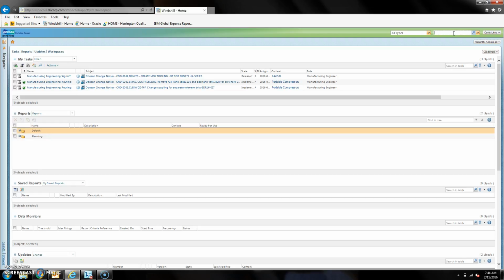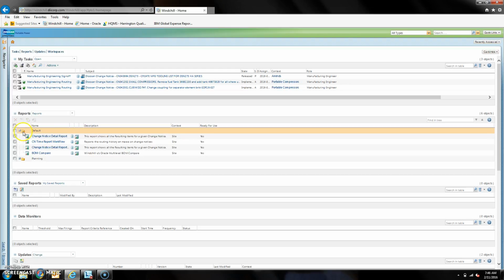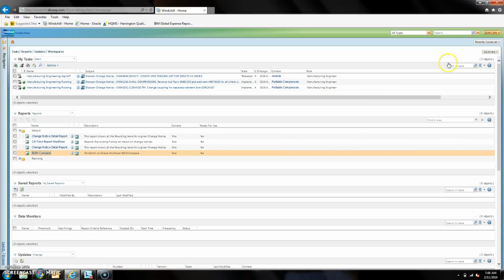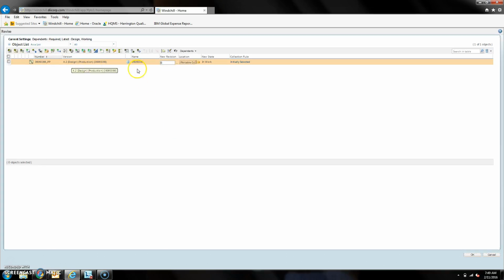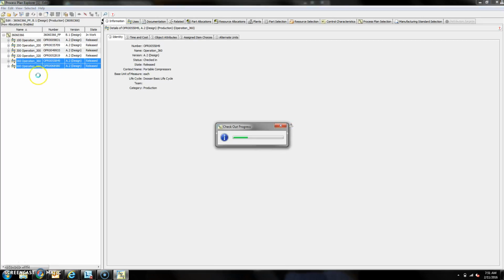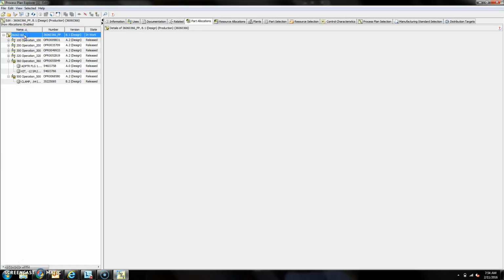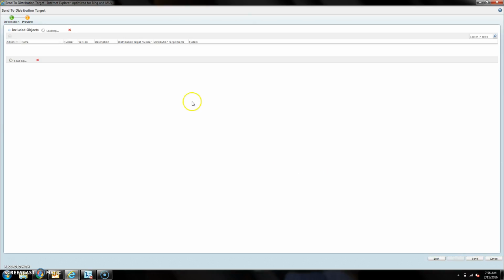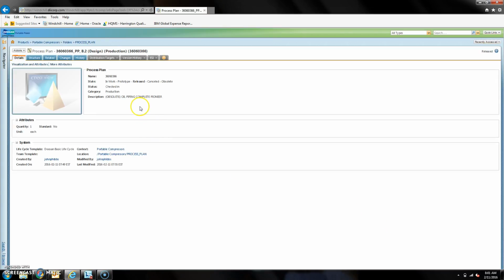Revise Process Plan and Reallocate Parts Outside of CN Process